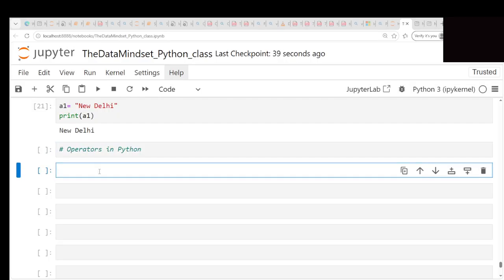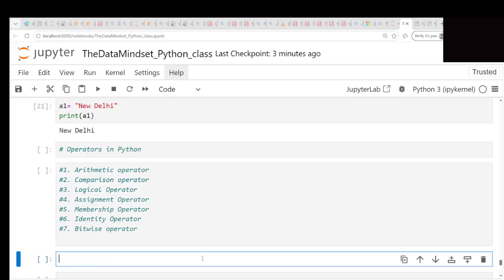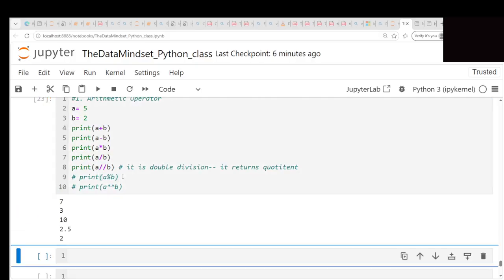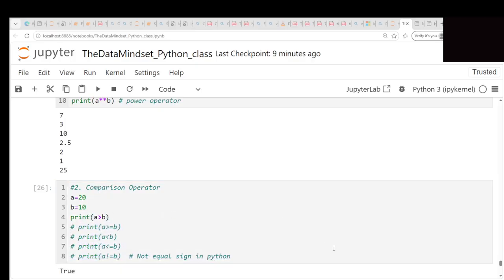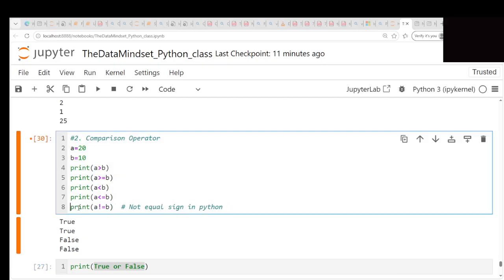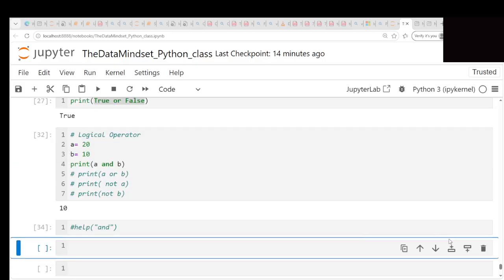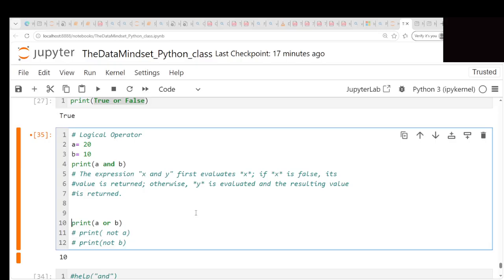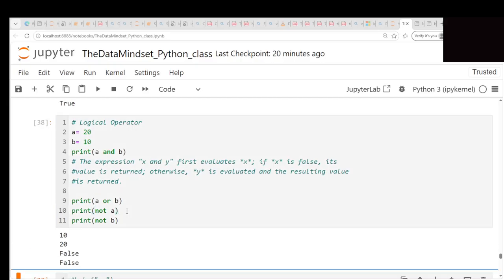Operators in Python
In this video you will learn about operators in python.. pls comment if you have any query. I will happy answering your questions and queries..